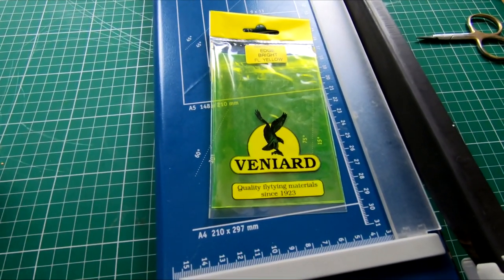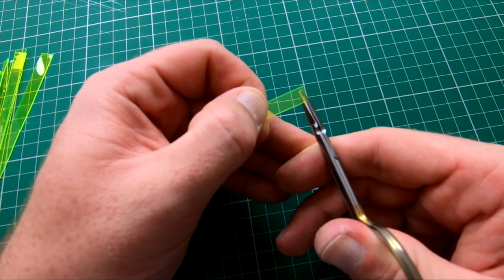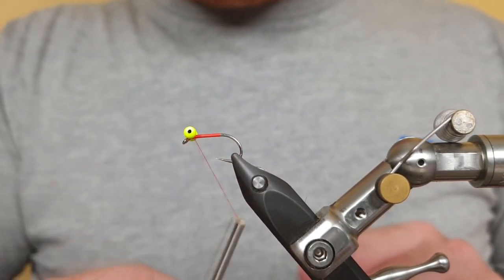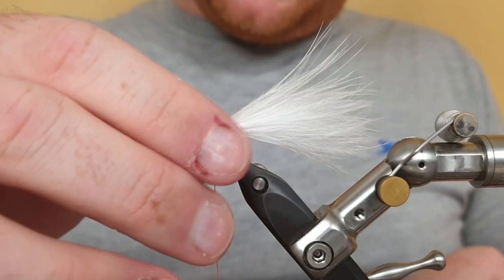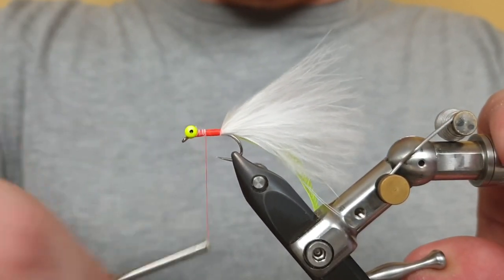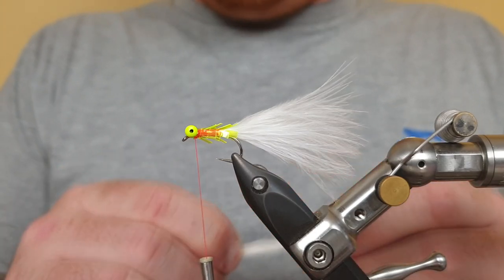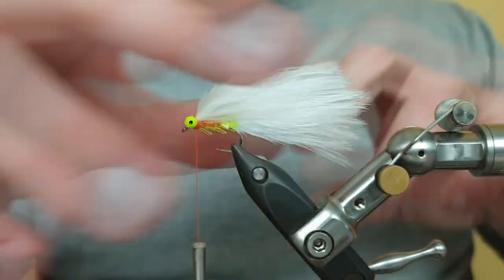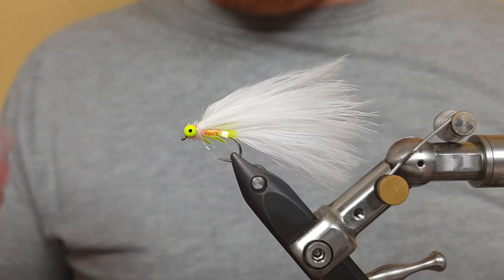UKFlyFisher - Fly Tying - Episode 7 - The Incredible Cat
In today's video, we are tying one of my favourite flies and best creations.
This variation of the famous Catswhisker in unrivalled and certainly picks out the bigger and better fish. It has proved itself for years now and is a must-have for any serious angler.

The Incredible Cat

Materials
Elite Flies Short Shank Special Barbless, Size 10
White Marabou
UTC 140 Fl. Fire Orange
Edge Bright
Chartreuse Chain Beads